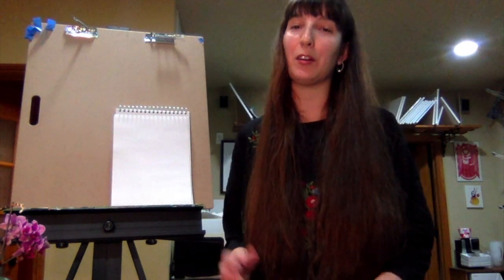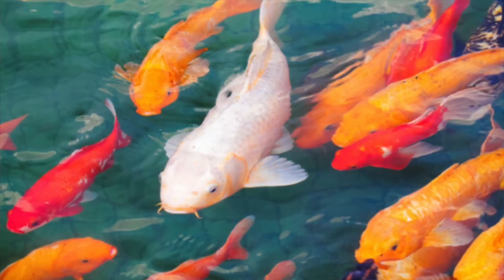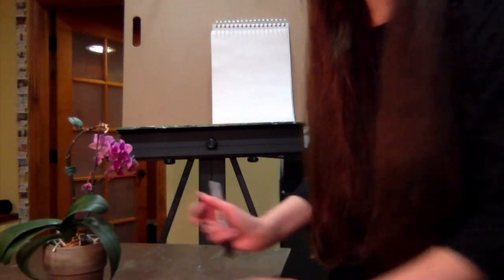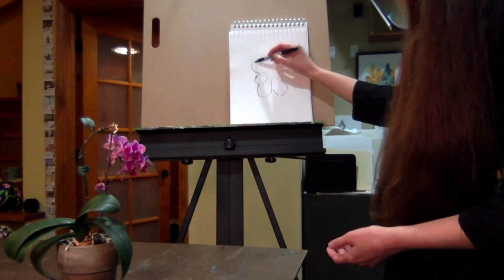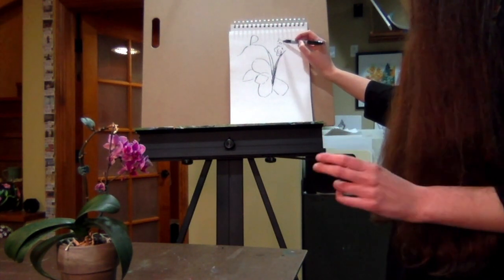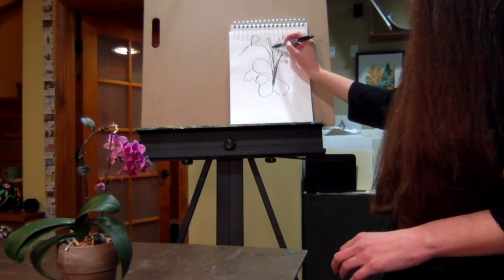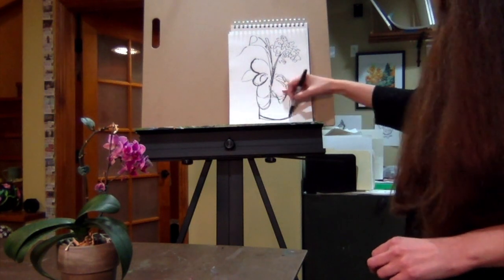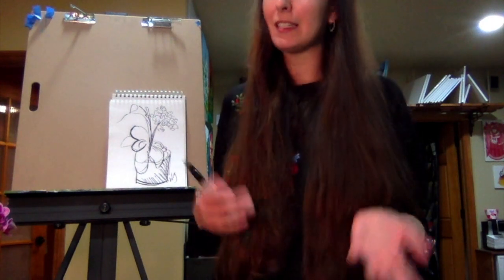Japanese Fabric Warm Up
This video is about Japanese Fabric Warm Up Week #5 online #3

Fun Videos below!